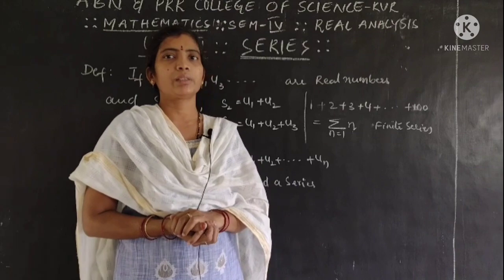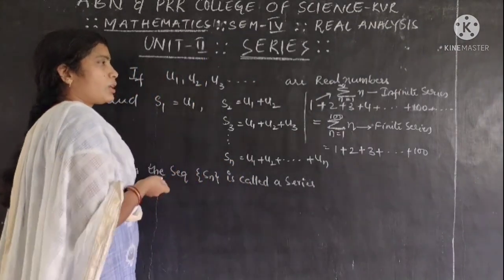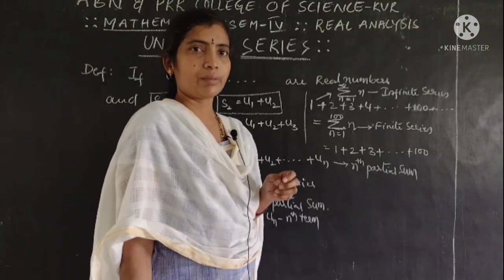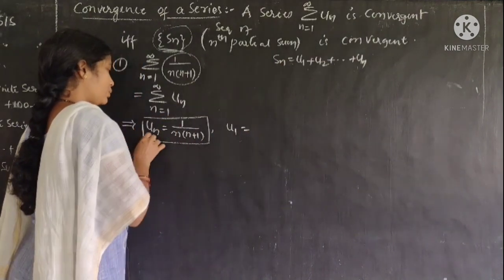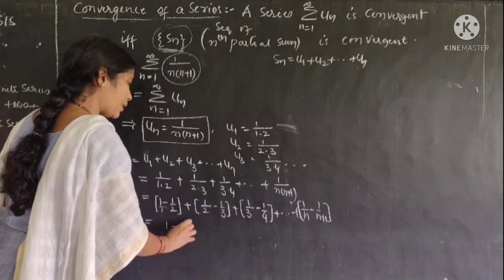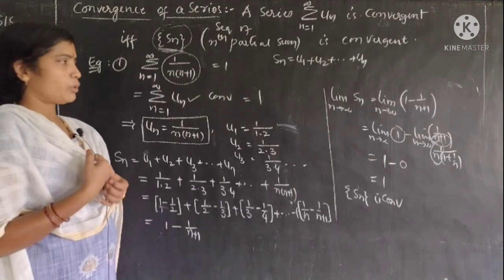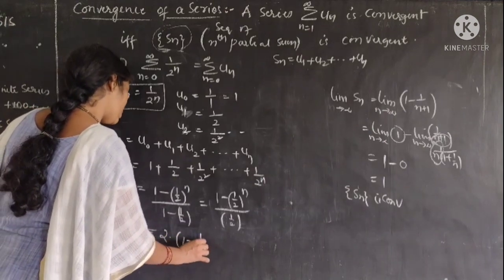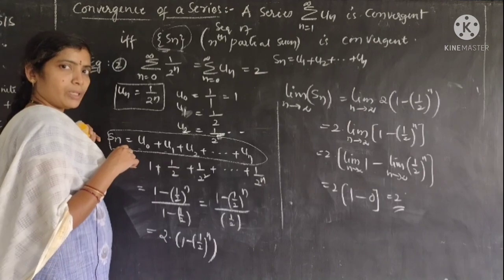Mathematics: Sem#4 Real analysis Lecture #39